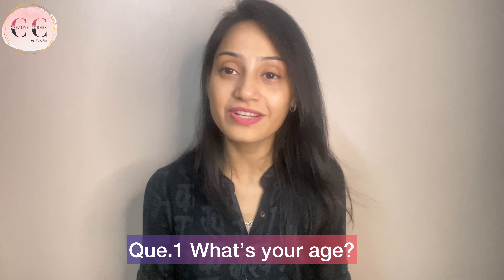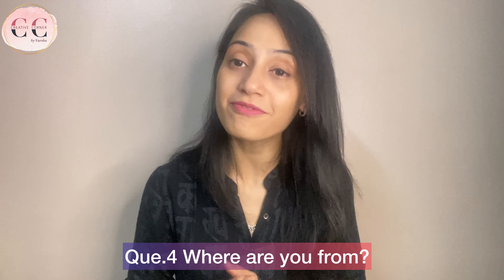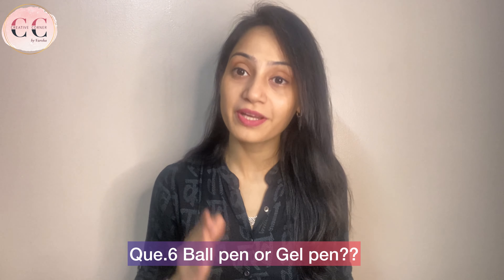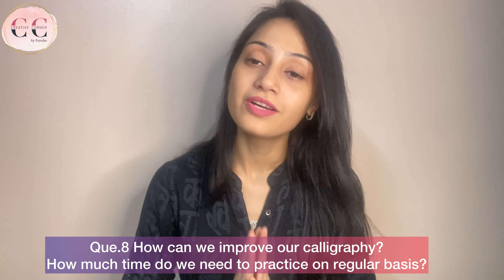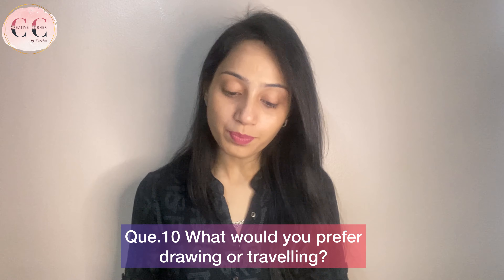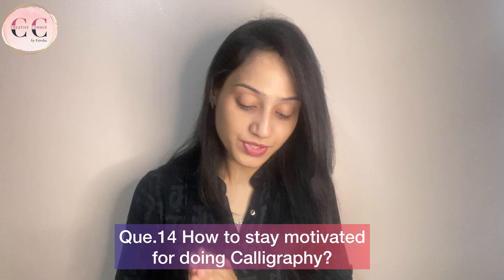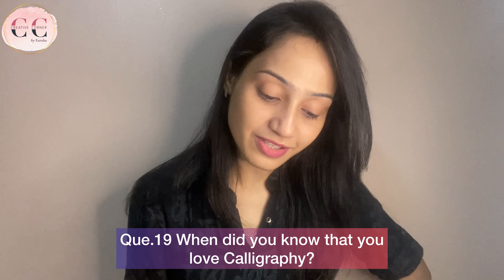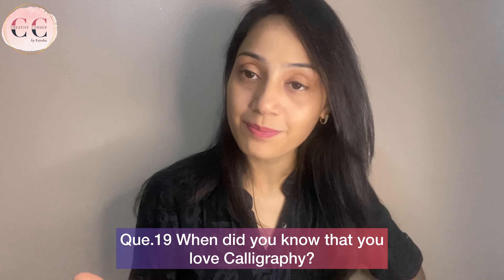Q and A session 2022 | know me better | calligraphy questions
Hey guy,
In this video I have answered your question. Also let me know in comment session if you liked this video.